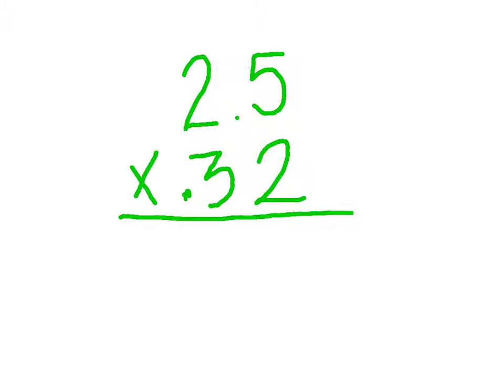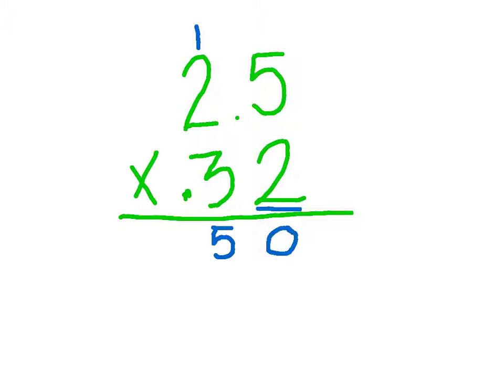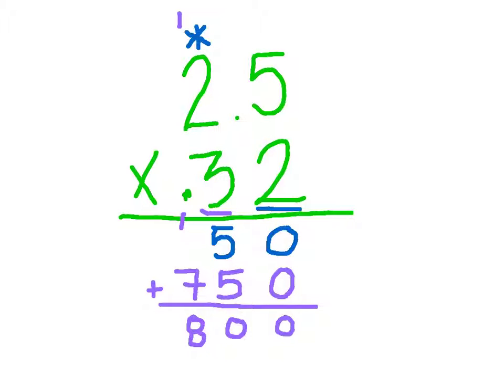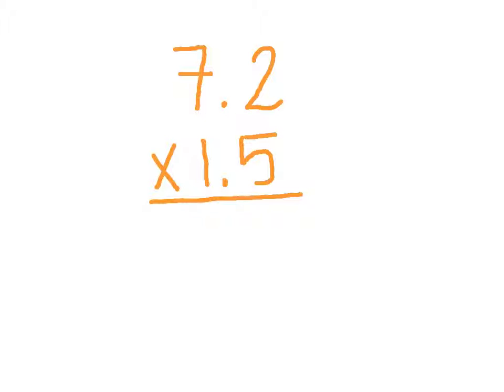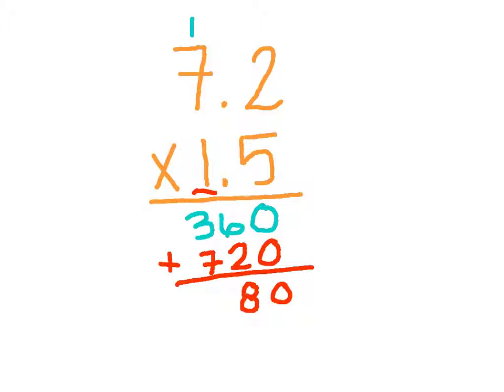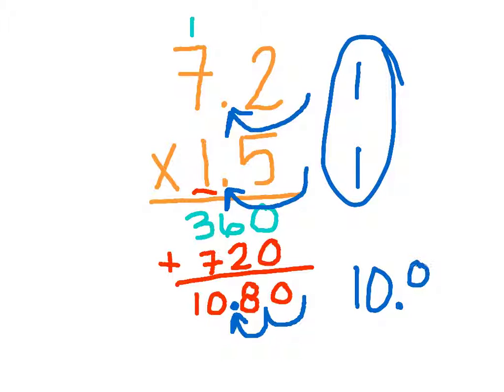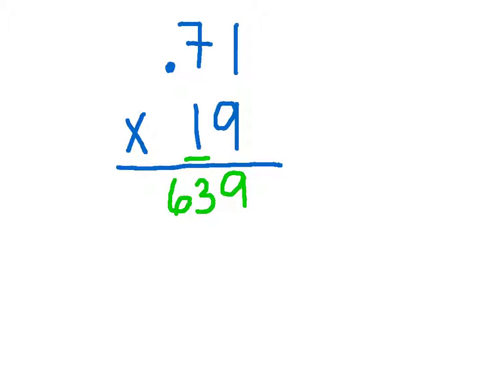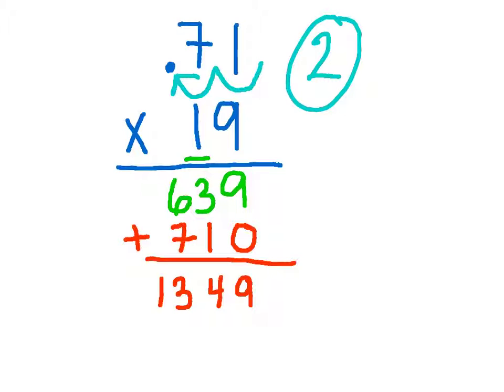Multiplication with Decimals